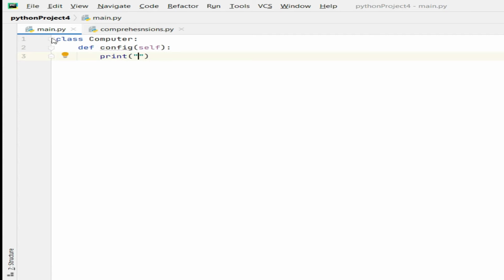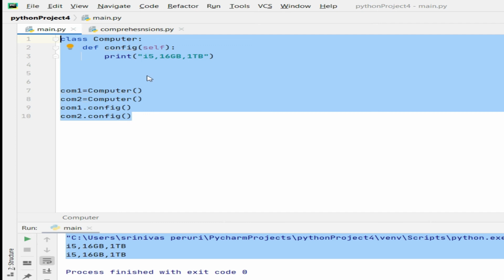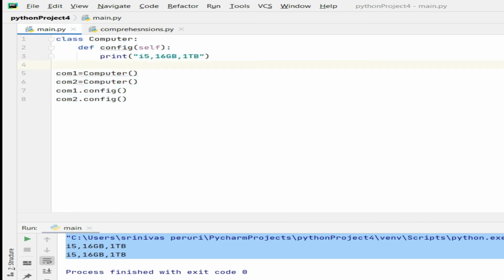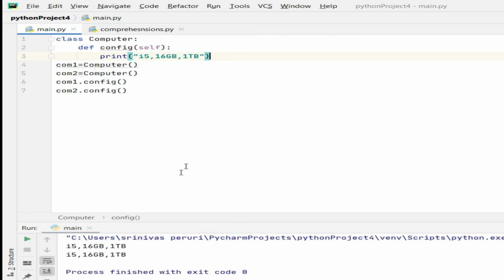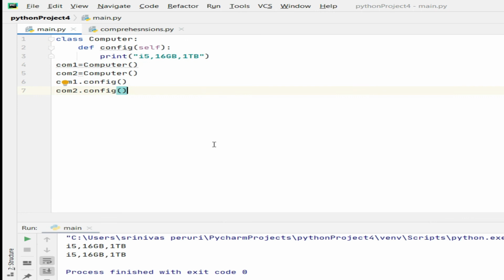Classes &Objects in python || All About ECE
ALL About ECE
Hi everyone welcome to another session from All About ECE python tutorials for the beginners in today’s session we are going to discuss the new topic called as the oops concept in that one how to declare a class and and how to acces the classs using object all the syntaxes will see today’s session
3)